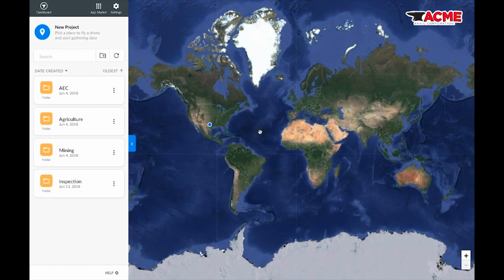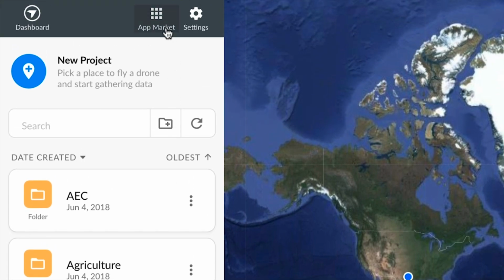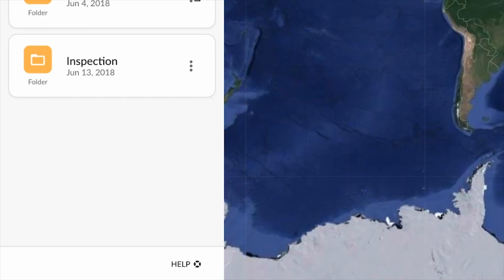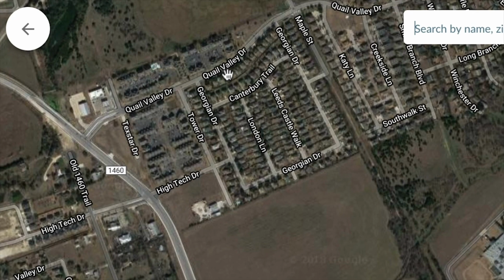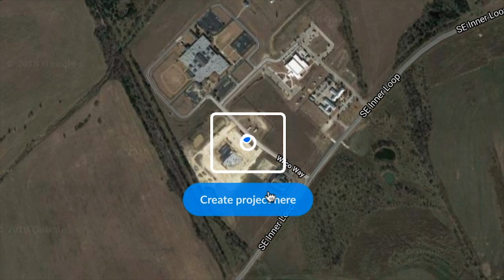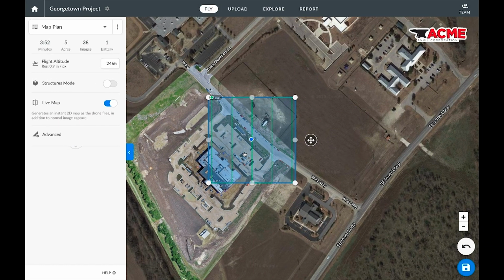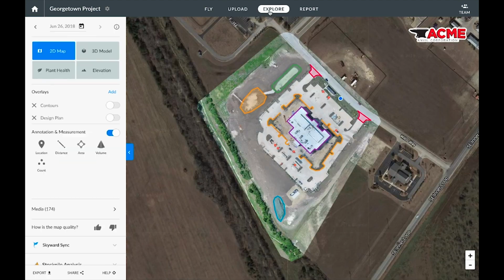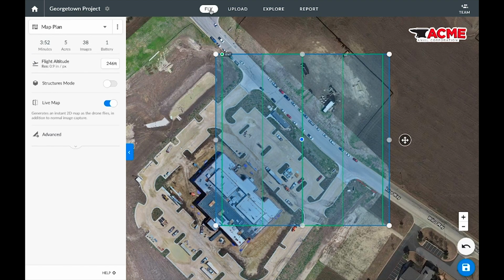Creating Your First Project in DroneDeploy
With DroneDeploy you can quickly and easily manage all of your projects. In this section, we'll go over how to create your first project within DroneDeploy.

To learn more about DroneDeploy or to sign up for your free account, go To download the free mobile app for iOS or Android, go to the App Store or Google Play.